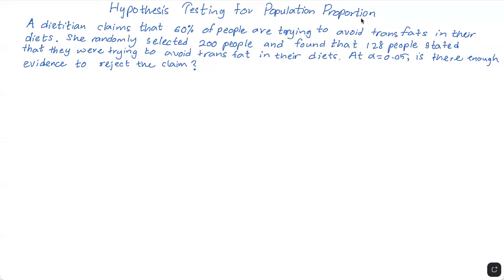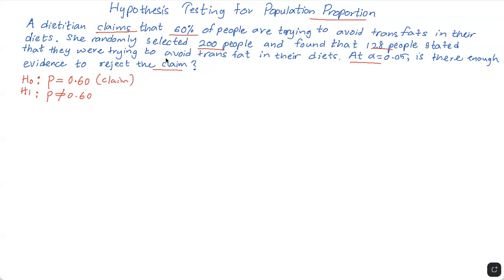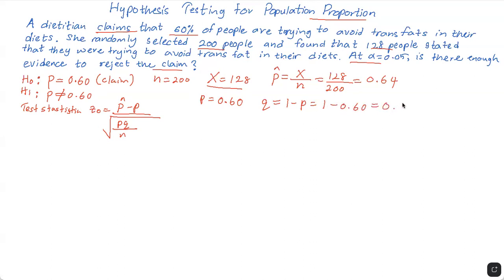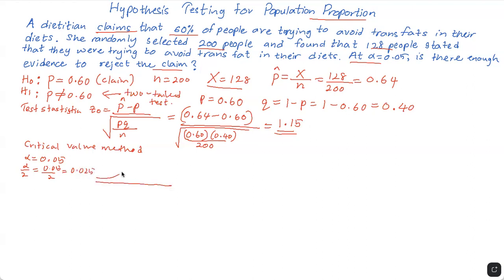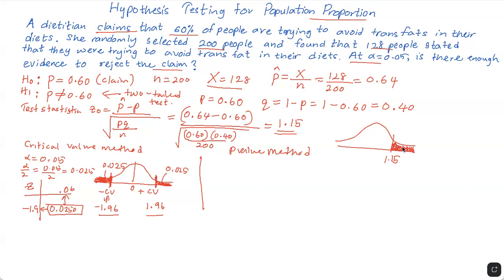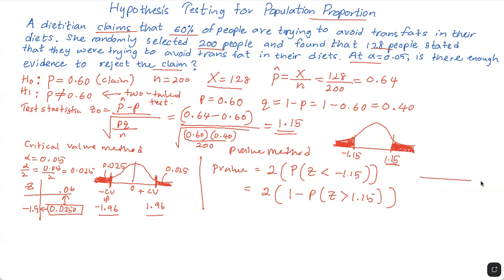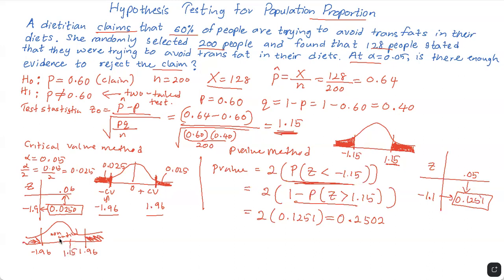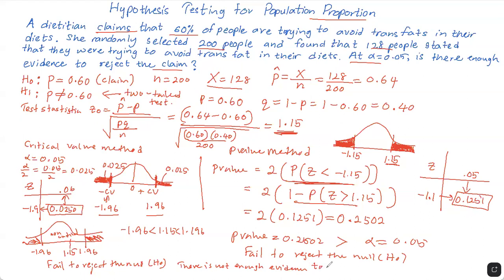Elementary Statistics Hypothesis testing(two-tailed) for population proportion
Elementary Statistics How to make a decision of two-tailed hypothesis testing for population proportion using critical value method and p-value method.

Correction: p-value=2*(1- Prob(Z less than 1.15))

Have fun!